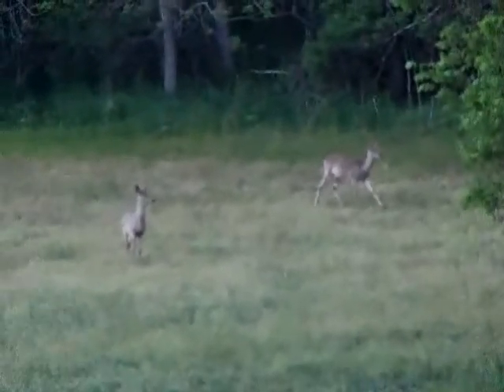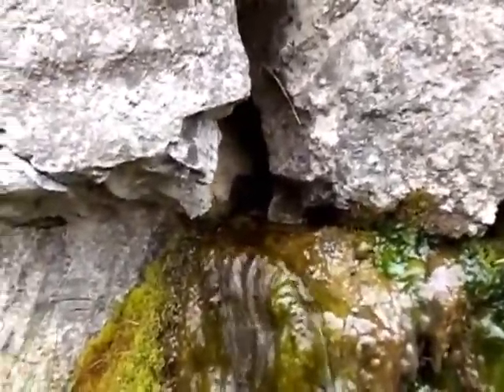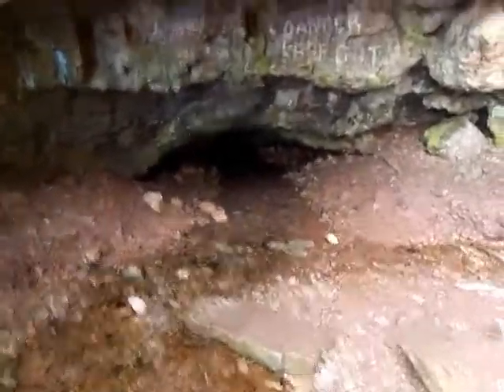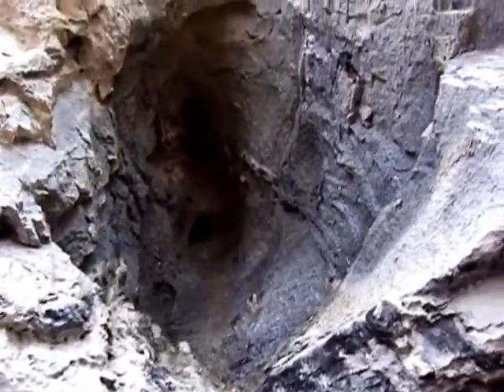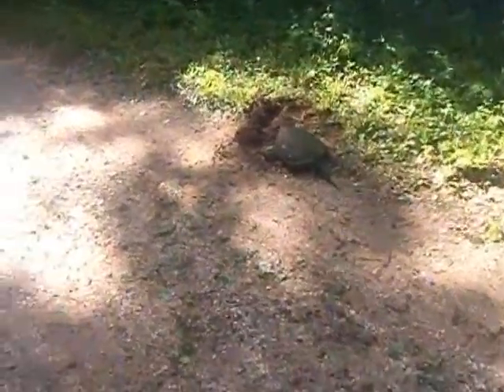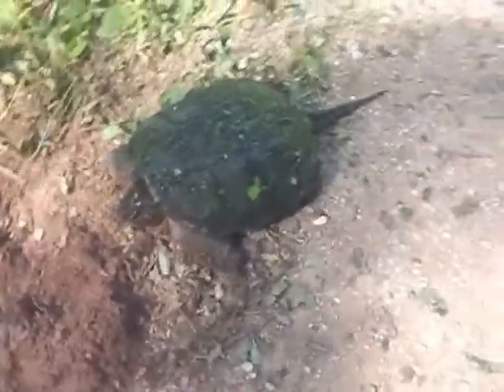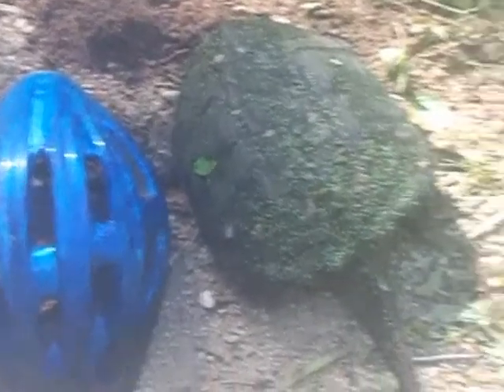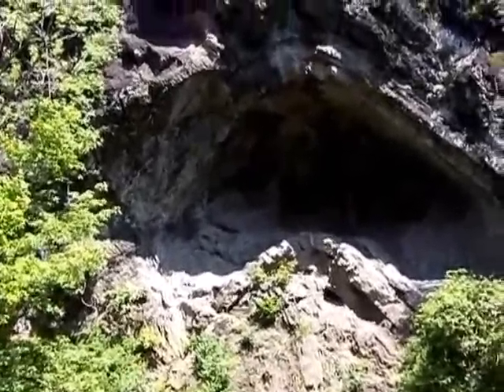Bike Touring The C&O Canal bike trail part 3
outstanding  ride    i would like to see the canal saved
Fish farming  might be a way to bring money to the canal